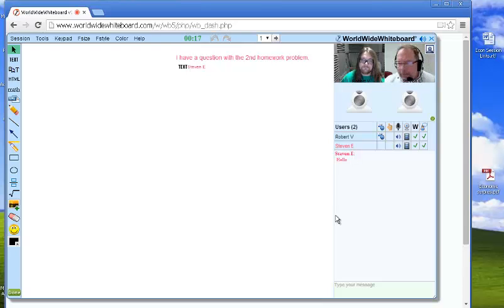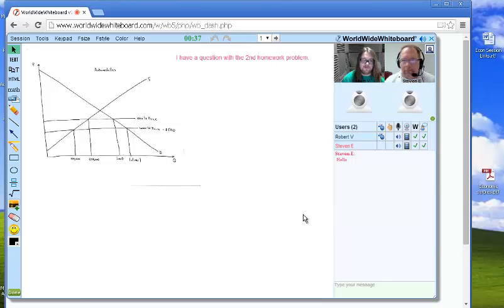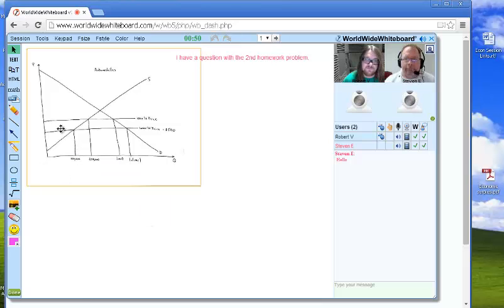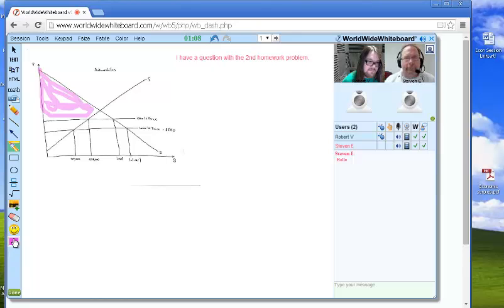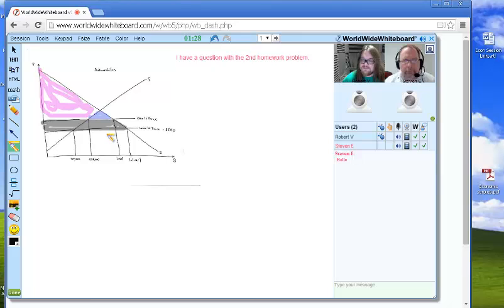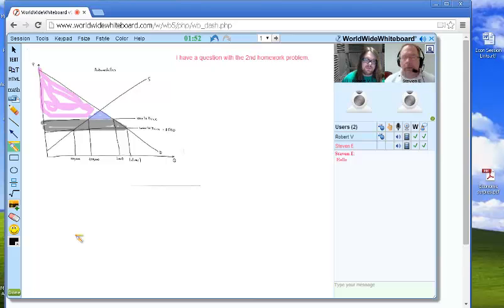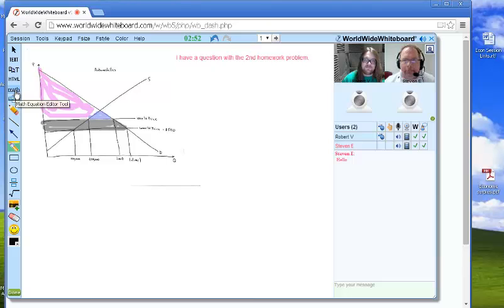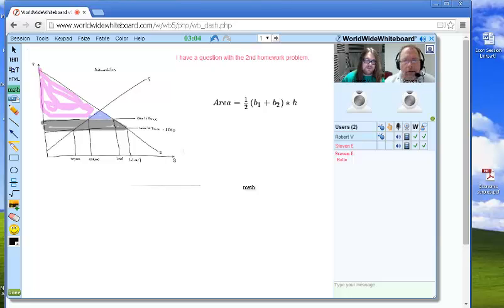NetTutor®/ WorldWideWhiteboard® Economics Session